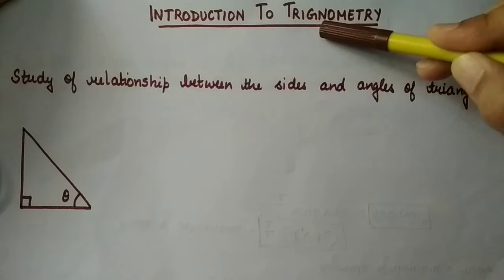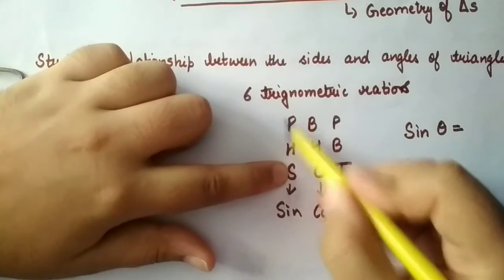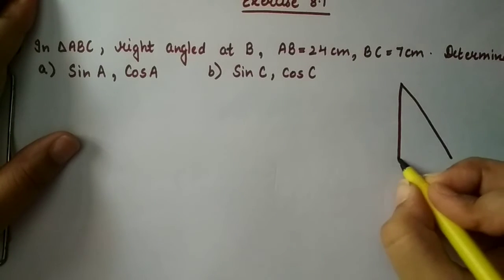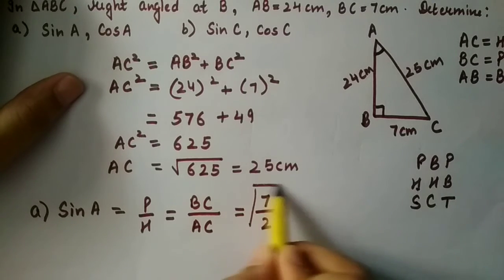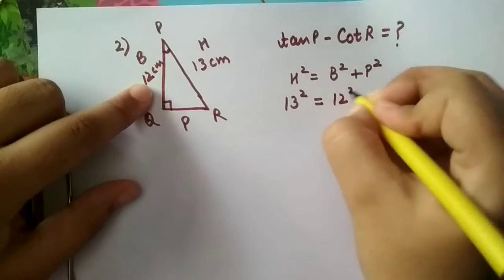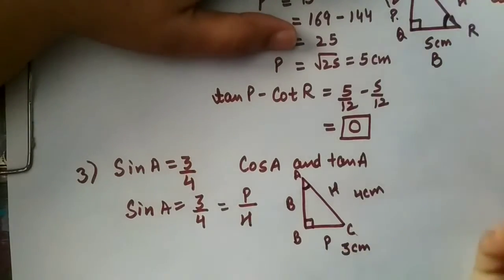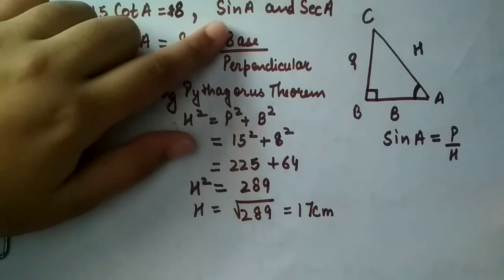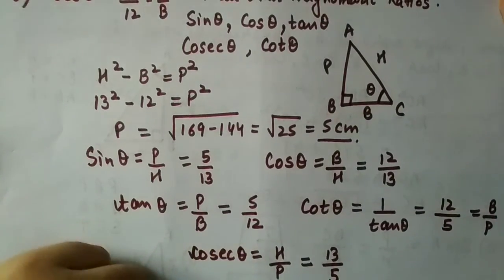Class X, Introduction to trigonometry (part 1)